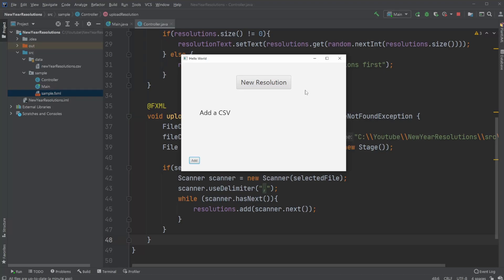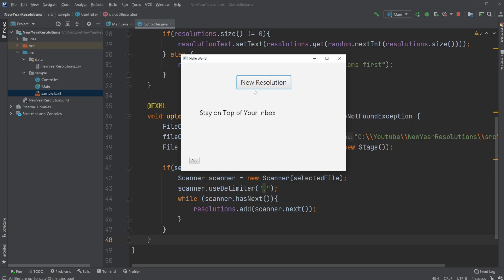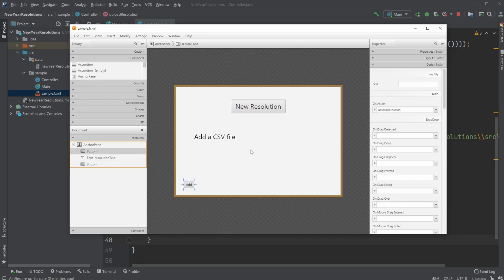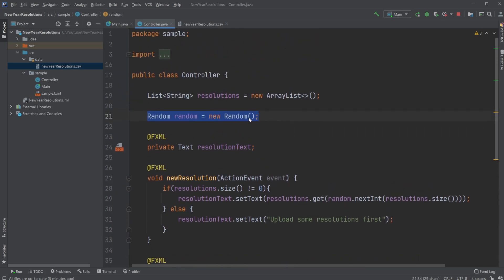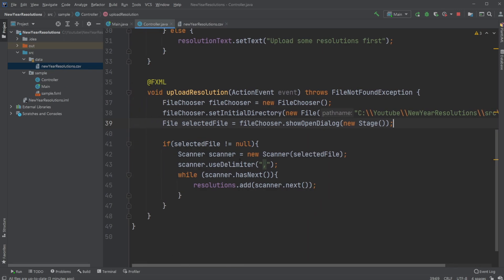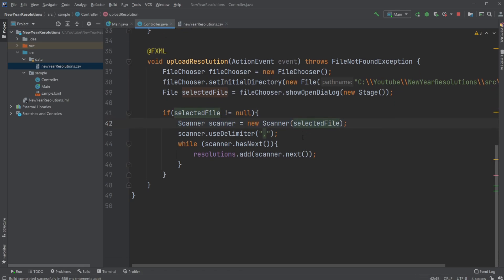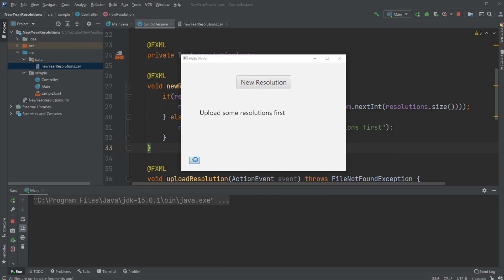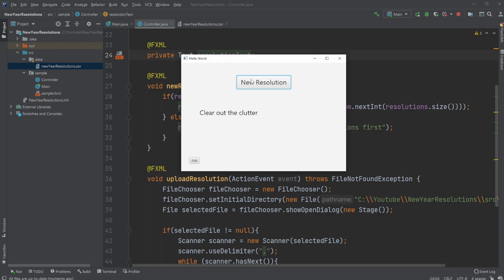JavaFX and Scene Builder - New Year resolution picker from CSV file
I created a program where you upload some new year resolutions using a CSV file, and you are then given a random resolution on a button click.